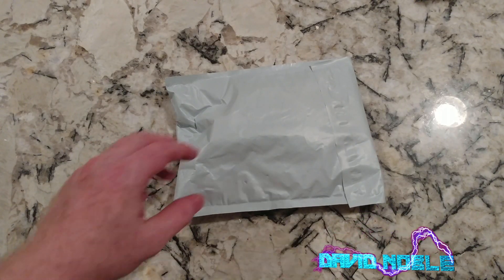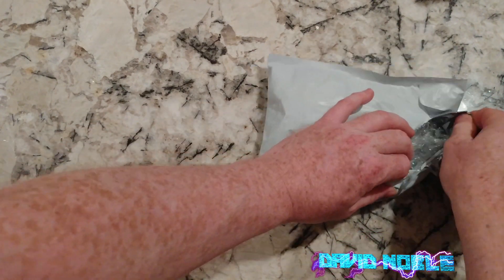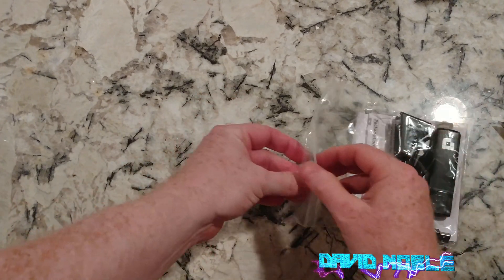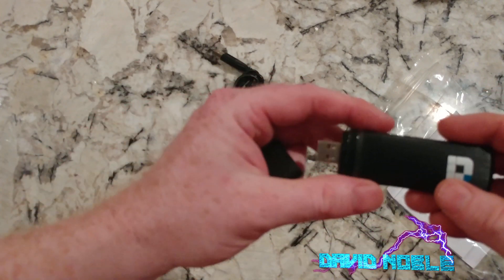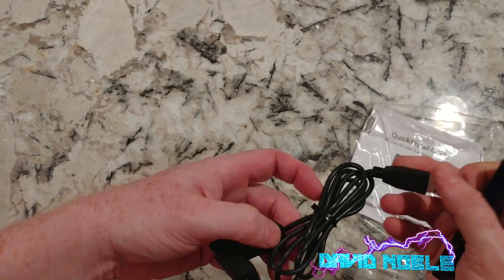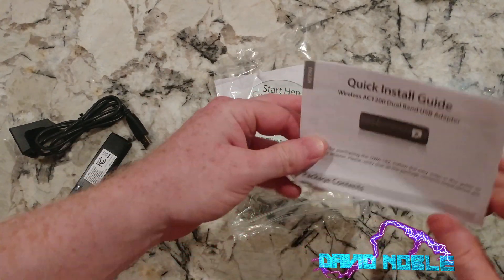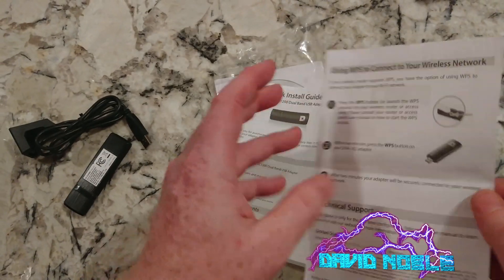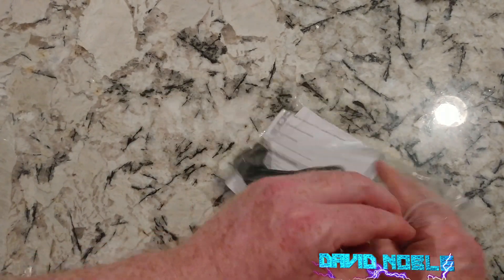D Link DWA 182 Wireless Dual Band AC1200 USB Wi Fi Network Adapter Unboxing